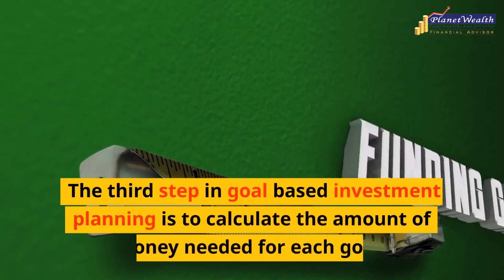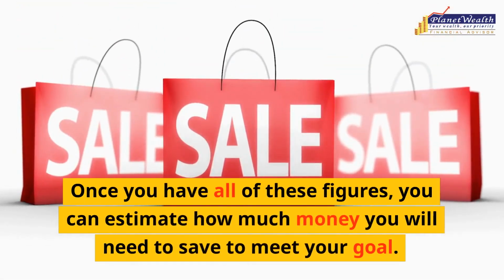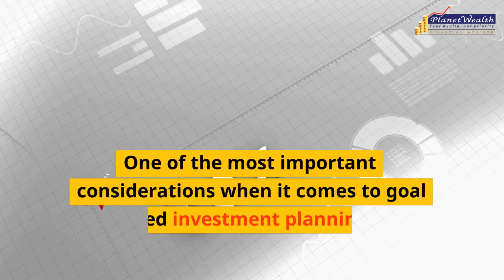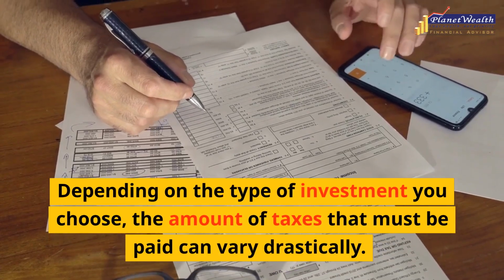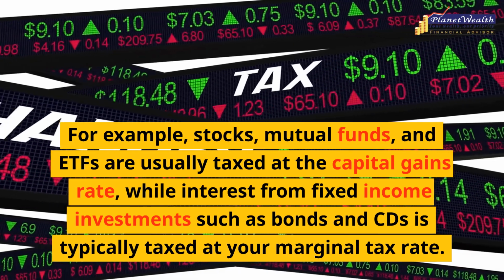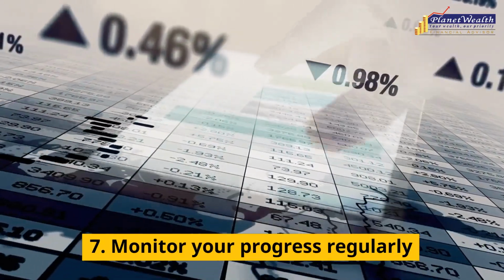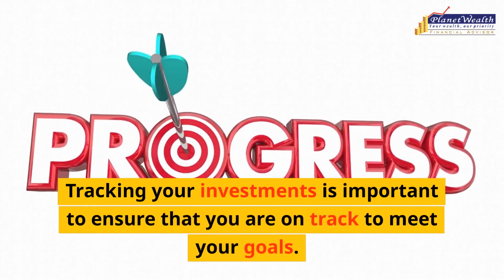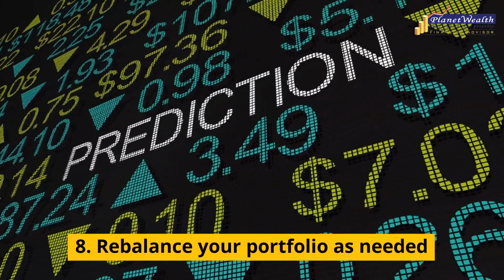How To Do Goal Based Financial Planning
In order to find out more about How to do goal based financial planning topic you need

Our video is about How to do goal based financial planning subject valuable information but we   try to cover the   subjects:
-goal based financial planning
-goal based investment planning
-how to set financial goals
 In some cases a video clip is much easier to view than reading an short article about How to do goal based financial planning
 Are you ready? Please enjoy this video and you'll thank me later!

To like the vid, use like button under the video player. To dislike a video, use ?. To reverse your choice, merely select the icon once again.
For your information I just wanted to let you know that Liking a YouTube video is a easy method to let us understand that you found useful our work. If you are signed in, liking a video will include it to your "Liked videos" playlist.
If you're not the most significant fan of a Youtube video, disliking it is one way to reveal your opinion and let us know we have to improve.
If you would like to find out more concerning goal based financial planning I advise you to check out our various other videos

My Name is Brijesh and on this channel, I am going to show you How to do goal-based investing and how you can create wealth with efficient wealth management, tax planning, retirement income planning as your trusted online Financial Advisor and Wealth Coach.

By The way, If you wish to learn Do-It-yourself Financial planning and Wealth Creation checkout this online course

If you are kind of a person who need professional help in managing your money and personal finances effectively, you may book 1 Hour Free Consutancy call by clicking